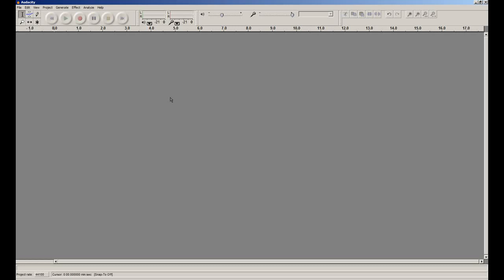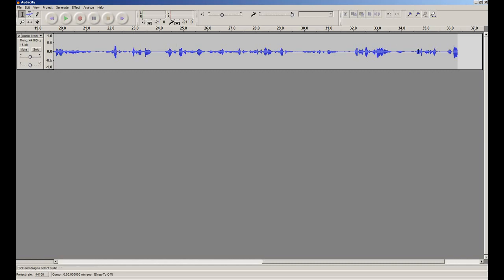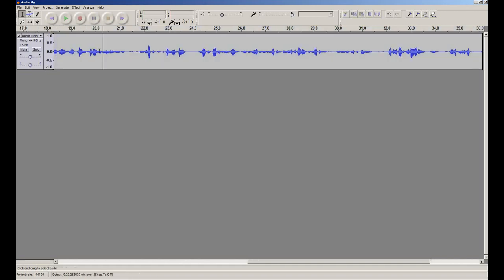Adding Narration Tutorial